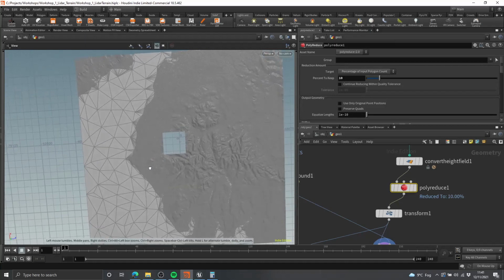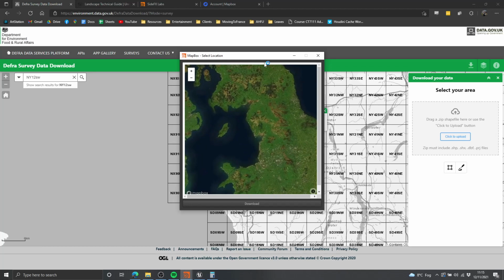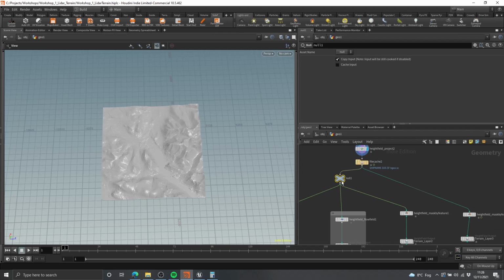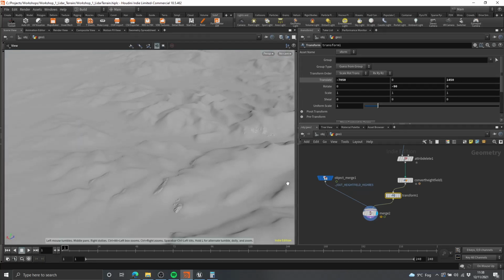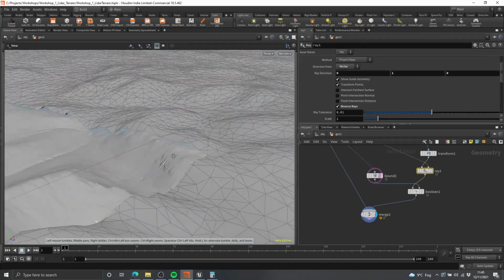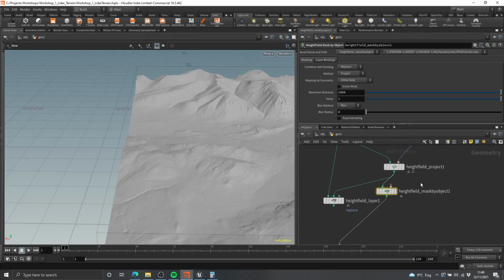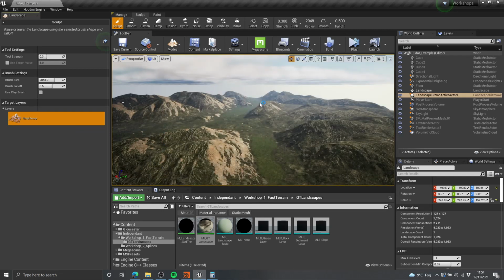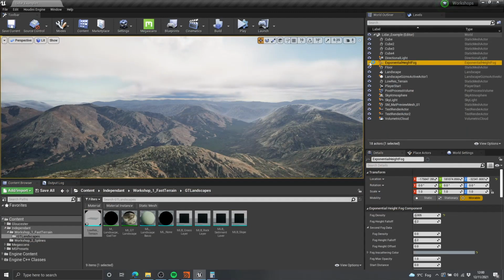6: Create a Terrain backdrop that stretches to the Horizon using Houdini and Mapbox.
In this workshop we look at how to blend between High-Res Lidar Terrain for the foreground, and Low-Res Satellite Data for the background Terrain. We will create a truly seamless result which creates the illusion of an endless terrain stretching off in every direction, without the need for forced perspective, 2D skyboxes or awkwardly placed Cliffs and Mountains.

To achieve this, we use the Labs Toolset, and in particular, the Mapbox Node.  To use the Mapbox node, you need an API key, so here is the default public one:
 pk.eyJ1IjoiY3VwbWNjYWtlcnMiLCJhIjoiY2p0ZW1pYTRsMDF0ZjQ0bWh5dmVobWE2MSJ9.kwIJru0GfAgzPzGWSgTbfA

Chapters:

00:00 Intro
00:31 Labs Toolset and Mapbox Node
03:55 Finding the mapbox data around our LIDAR tiles
05:51 Subscription Nudge
06:31 End of Subscription Nudge
07:07 Attribute Delete
08:18 Convert Mapbox Data into Mesh
09:06 Organising the Network: Null and Object Merge
10:42 Aligning the Two Data Sets: Transform
13:51 Aligning the Data Sets 2 : Boolean, Bound, Polyreduce
16:49 Blending the Data Sets: Ray, Heightfield Mask
25:26 Cleaning the Geometry( ngons): Divide
26:53 File Export: ROP fbx Output
27:21 Import To Unreal
28:12 Fixing the Transform of the background Terrain
31:35 Conclusion